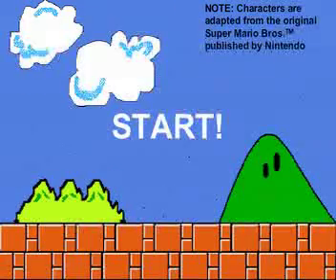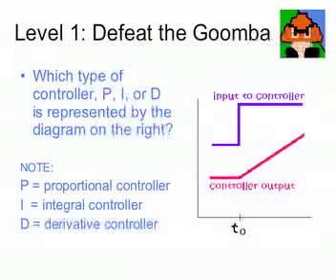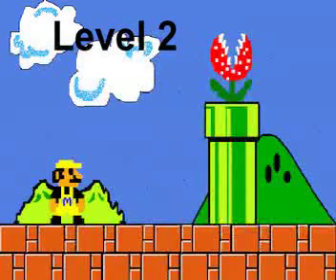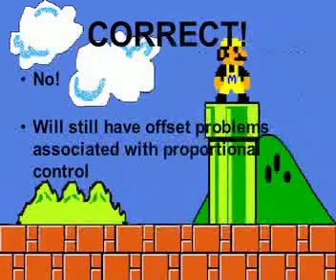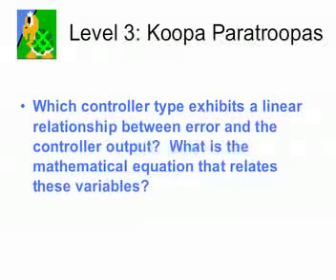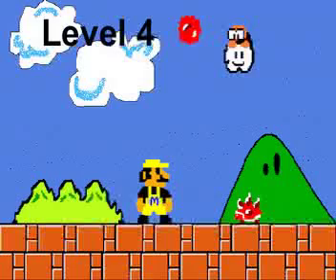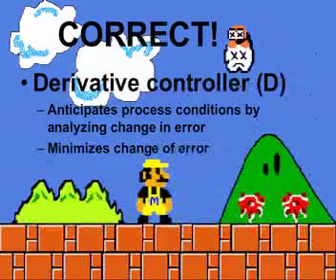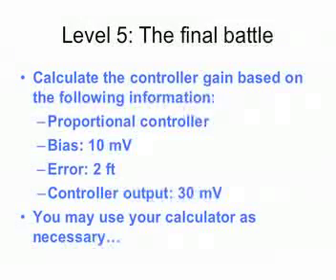Chemical Engineering 466: Super PID Brothers, Team Aluminum Delta